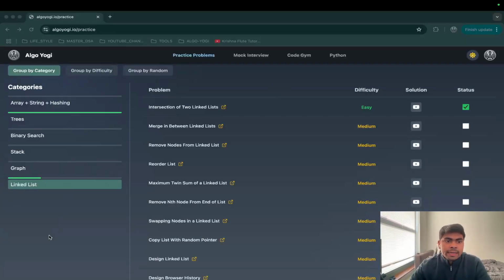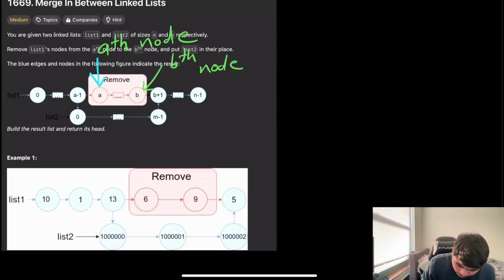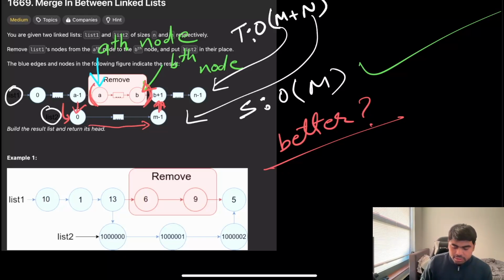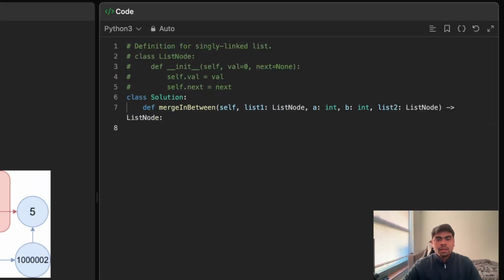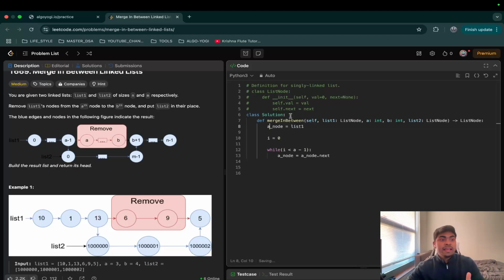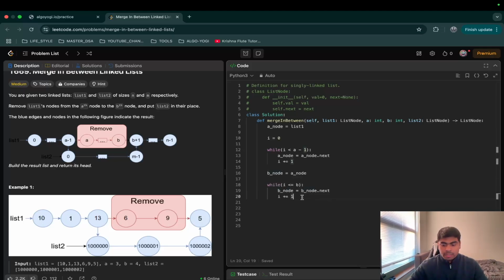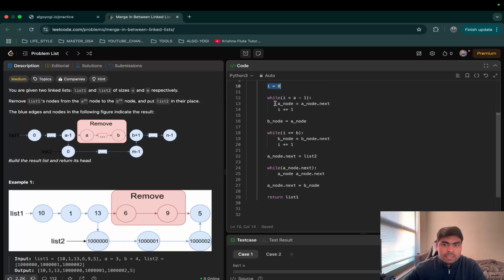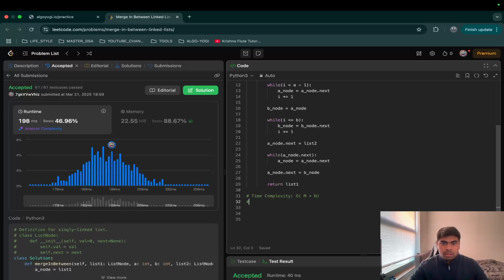LeetCode 1669 | Merge In Between Linked Lists | Python Solution Explained | AlgoYogi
In this video, we solve **LeetCode problem 1669: Merge In Between Linked Lists** step-by-step using Python. This problem is an excellent test of your understanding of **linked list manipulation, pointer tracking, and list merging techniques**, which are key concepts in coding interviews.

### 🚀 Timestamps:
0:00 Introduction
0:20 Problem Explanation and Constraints
1:00 Approach
6:00 Python Implementation
1:00 Complexity Analysis

### 💡 Why Watch?
- Learn how to **splice one linked list into another between two given nodes**.
- Understand how to **navigate, disconnect, and reconnect linked list segments**.
- Strengthen your problem-solving skills in **in-place linked list operations**.

### 📢 Next Steps:
- Explore related problems like **Merge Two Sorted Lists** and **Remove Linked List Elements**.